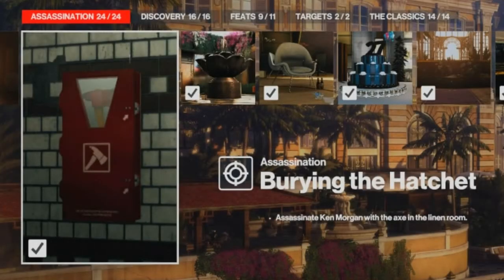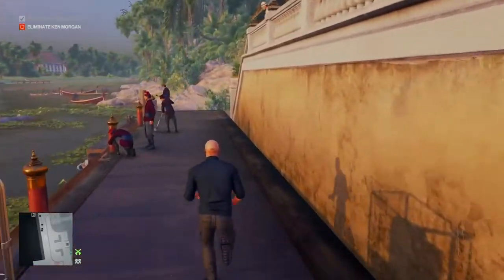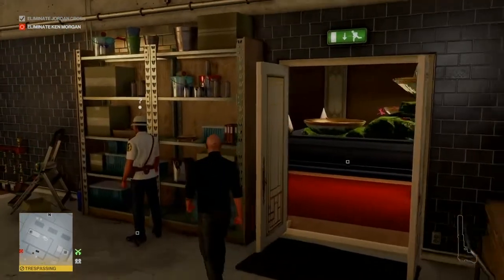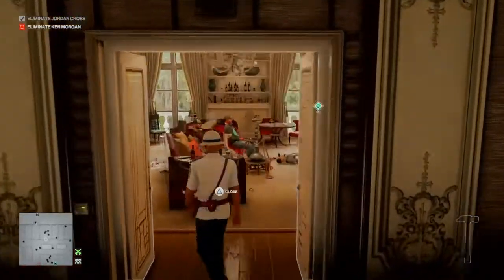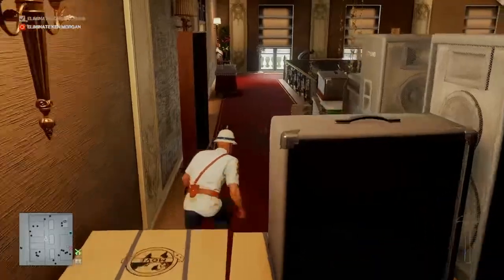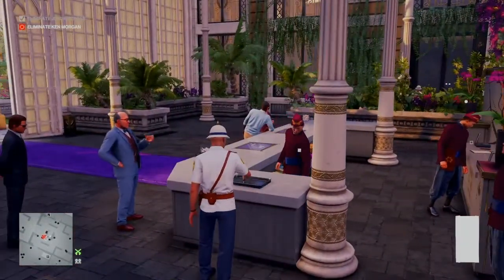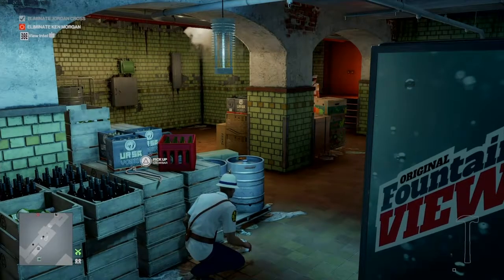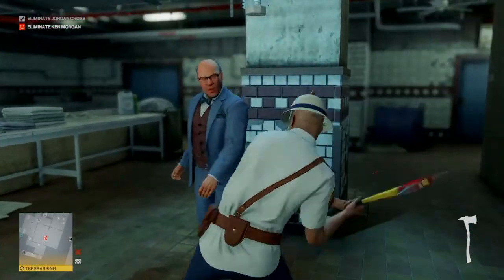HITMAN The Targets, Burying The Hatchet Challenge, Ken Morgan, Bangkok